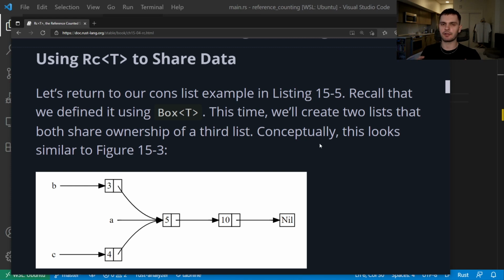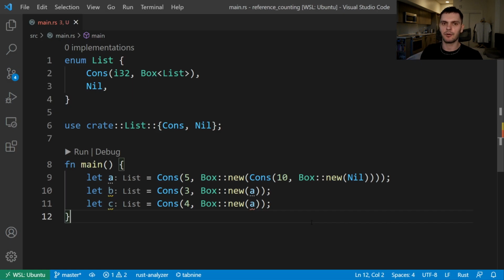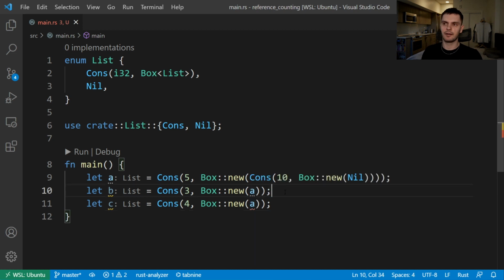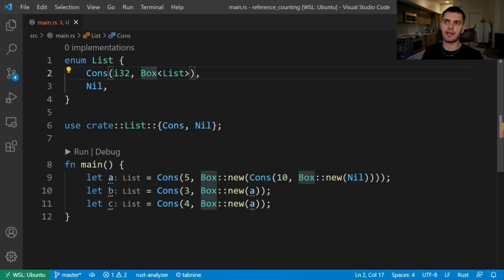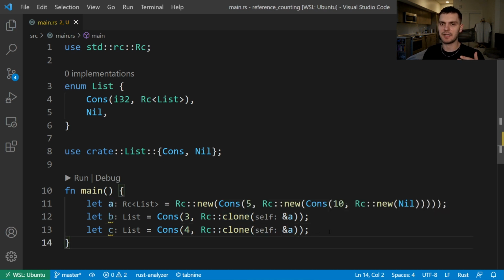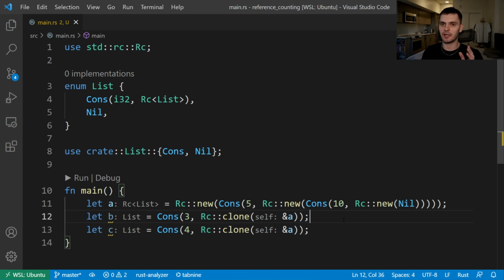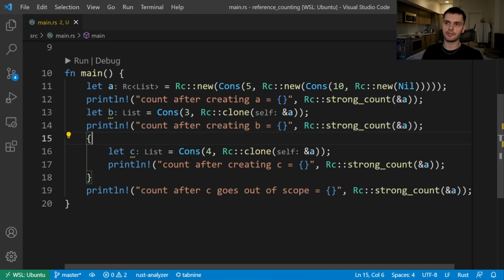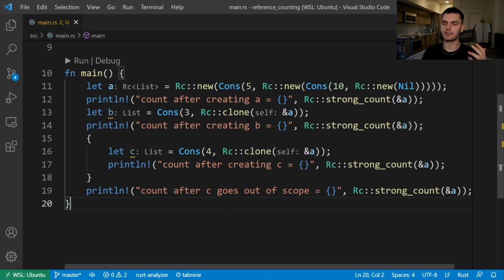Smart Pointers in Rust - Reference Counting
· The ultimate Rust lang tutorial. Follow along as we go through the Rust lang book chapter by chapter.

Chapters:
0:00​ Intro
0:30 Reference Counted Smart Pointer
2:07 Using Rc to Share Data
6:20 Increasing the Reference Count
8:17 Outro